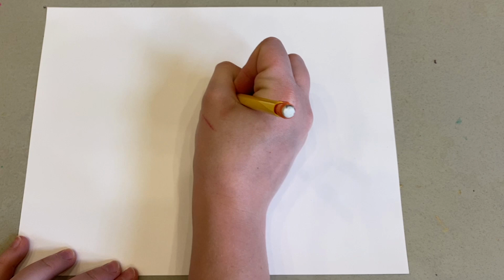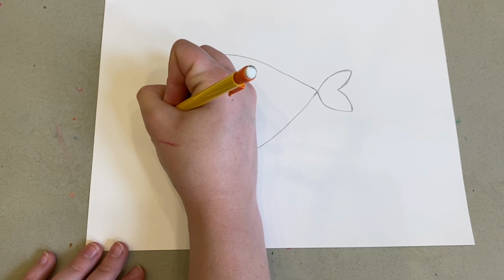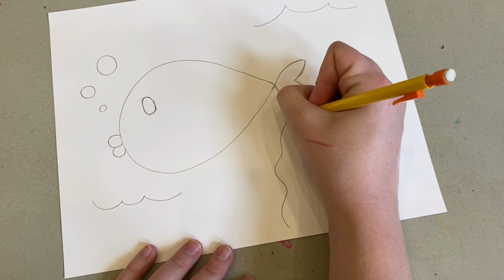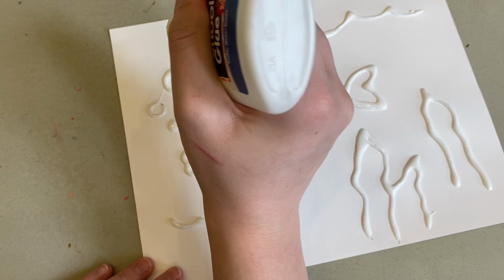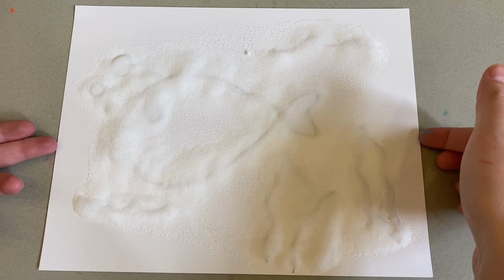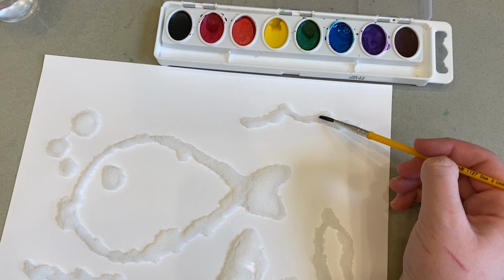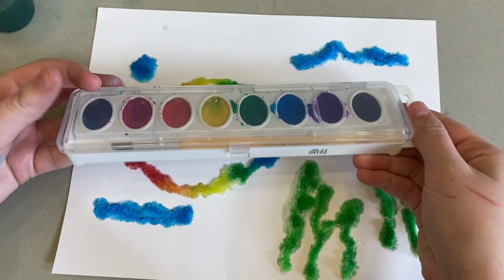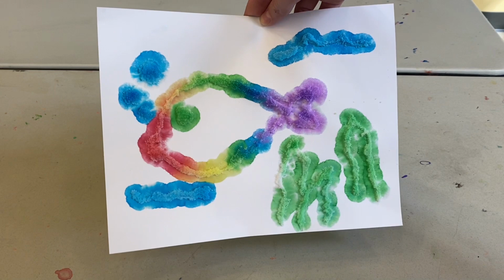Salt Painting with Bre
Learn how to create a 2D painting using salt and watercolor.  You will need: plain table salt, Elmer's glue, cardstock thick paper, a pencil and a basic watercolor palette. This tutorial is best for ages 2-11.